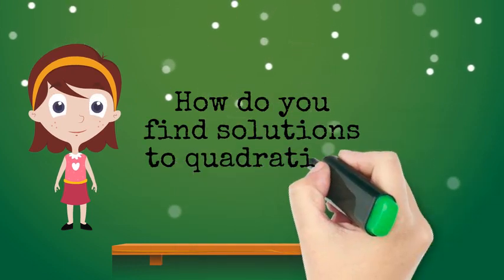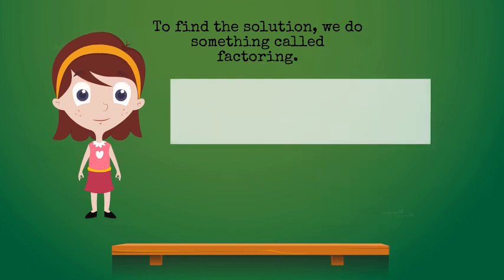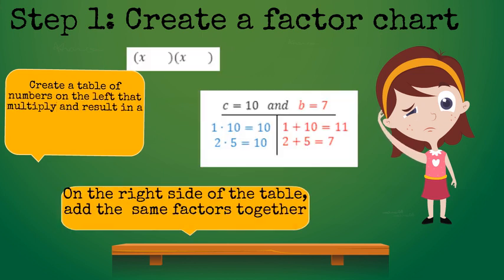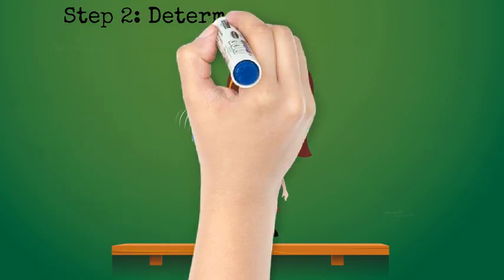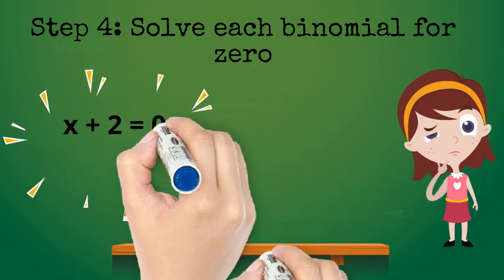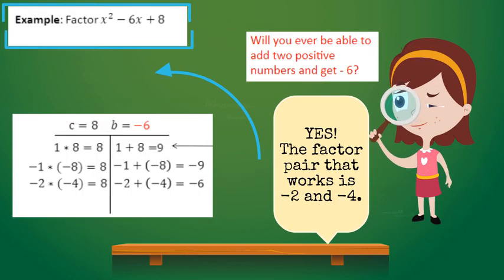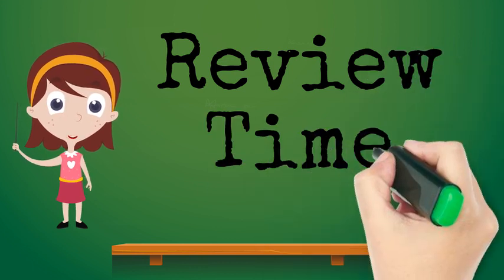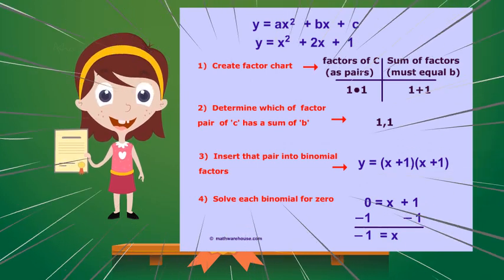Solving Quadratics by Factoring (a=1)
Animated Video created using Animaker Part 2 of the quadratic series. Steps to solving quadratic equations (when a=1) using factoring.